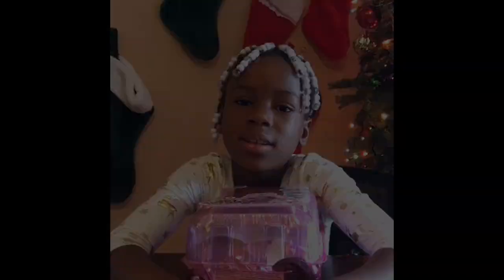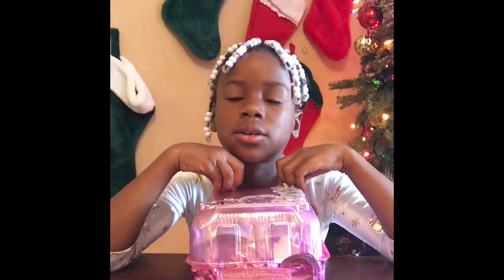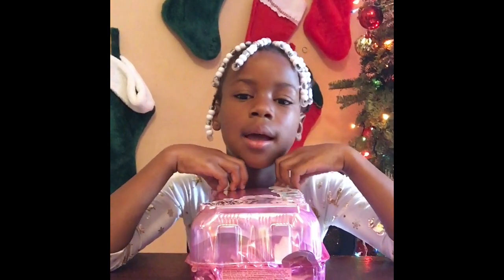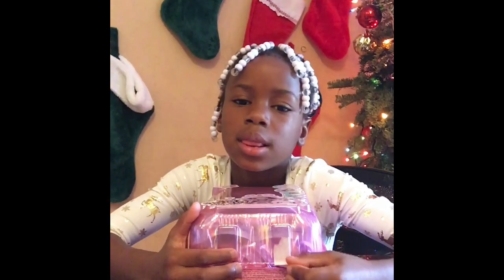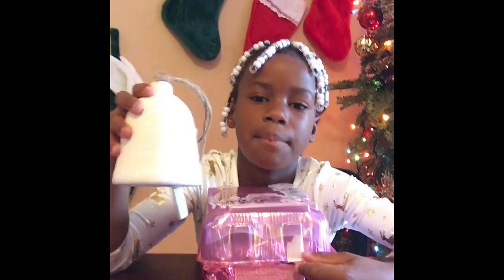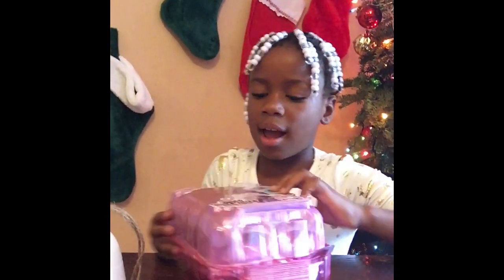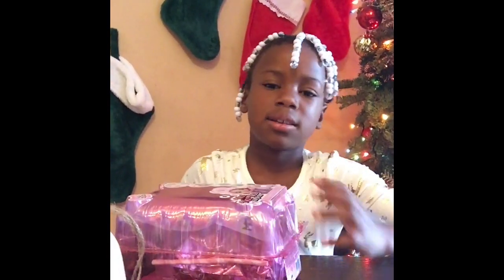NA! NA! NA SURPRISE DOLL 👗🔥🔥MUST WATCH 👈🏽👈🏽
😮 SURPRISE DOLL FOR CHRISTMAS 🎄